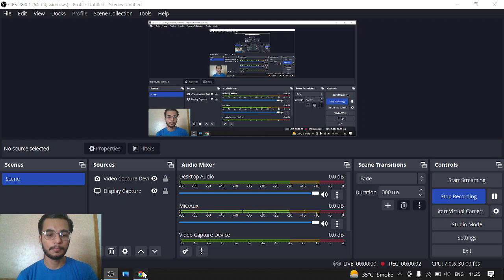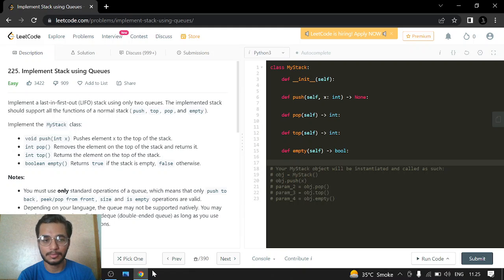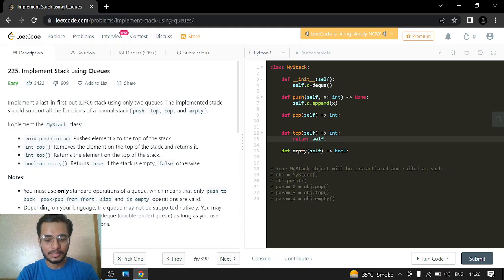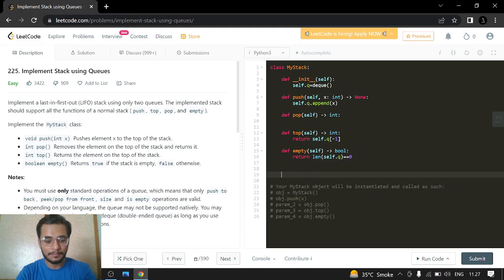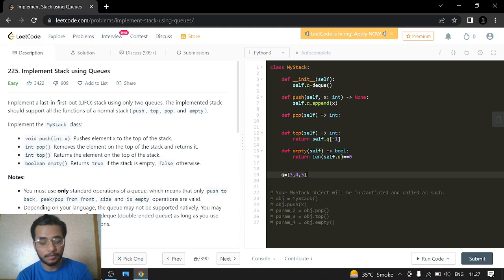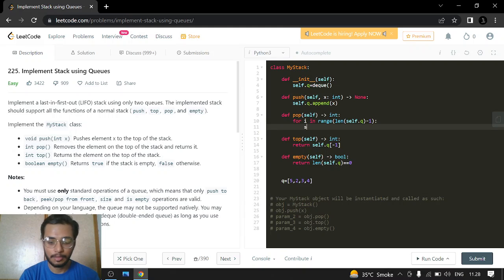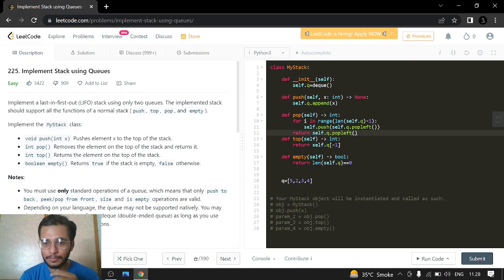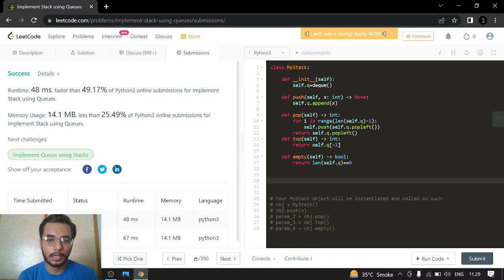225. Implement Stack using Queues | Leetcode | Python